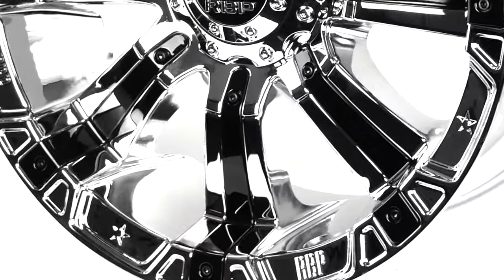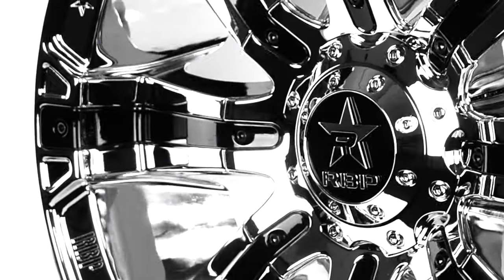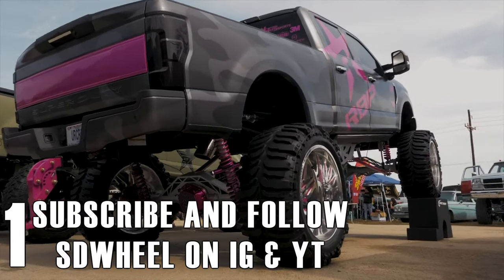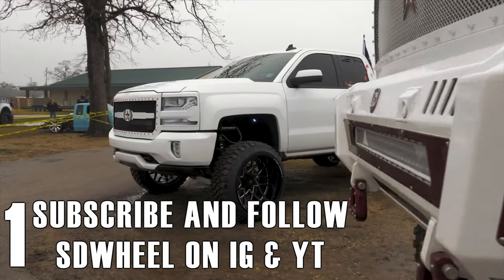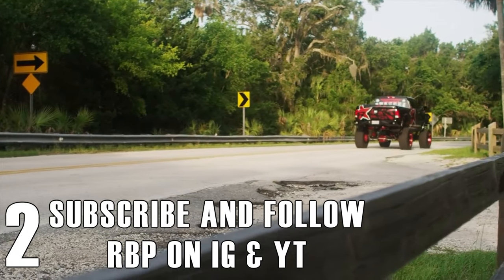Last Chance To Enter The RBP Giveaway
If you want a chance to win a set of RBP wheels to $2000 go and enter your information.